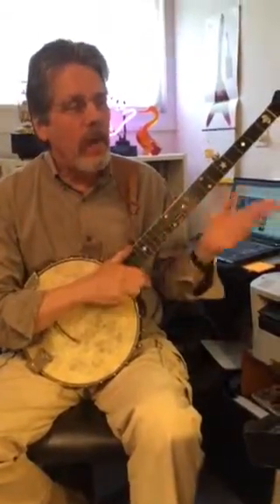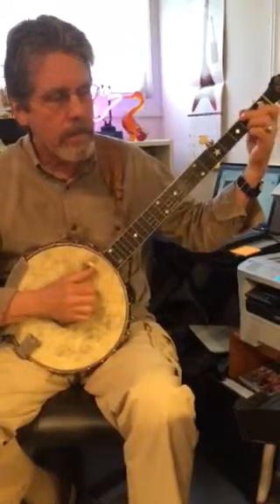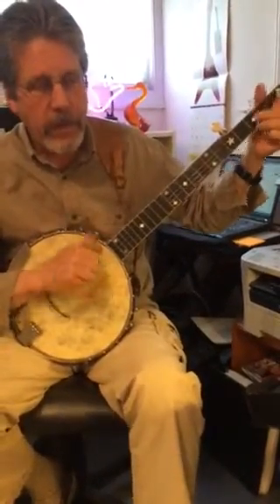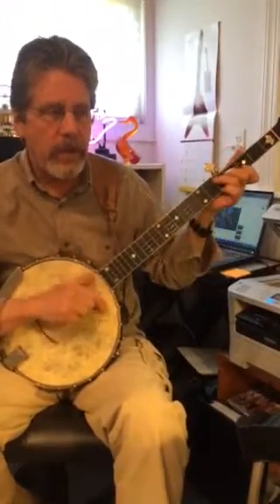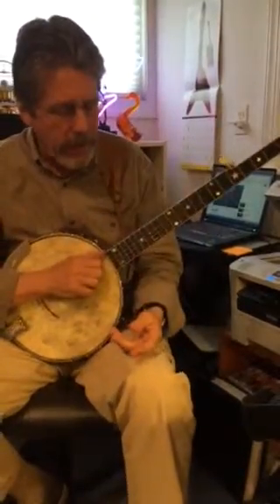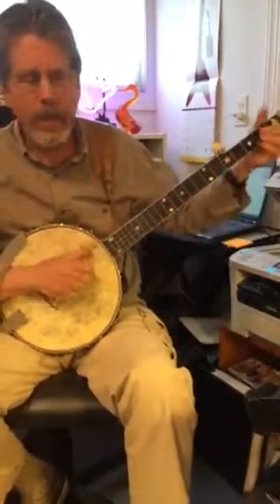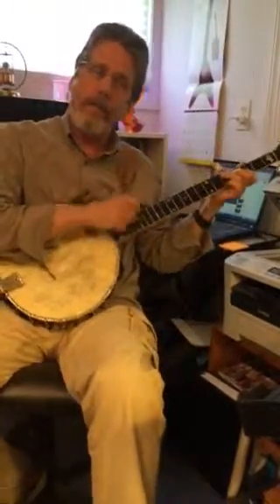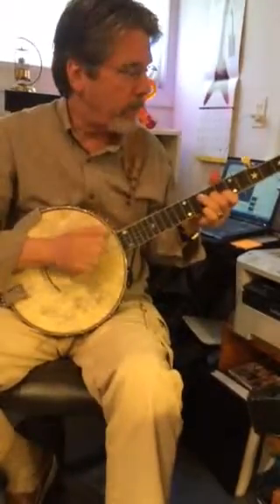Bill Alberts Ripple